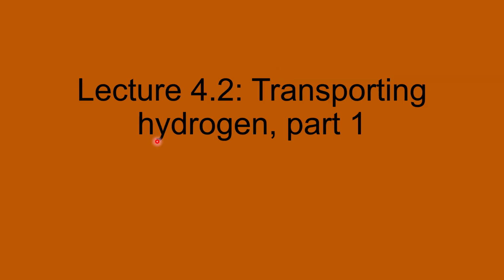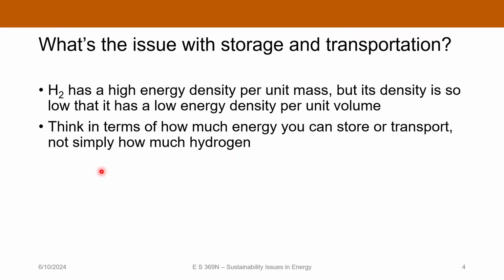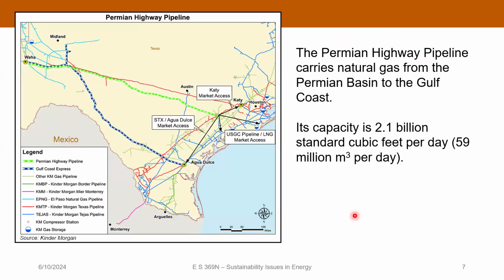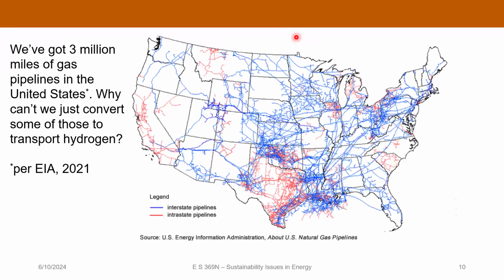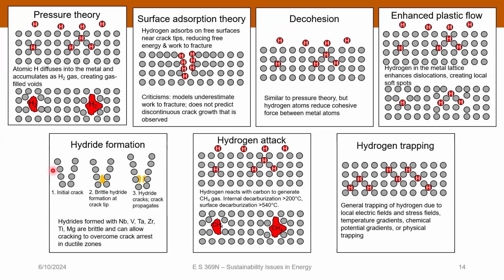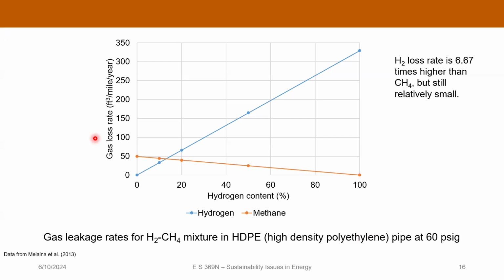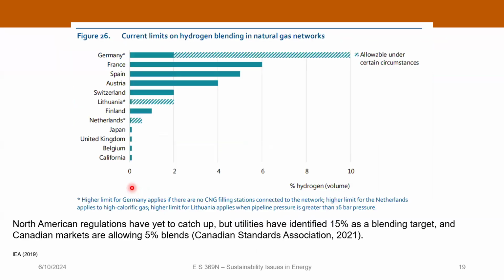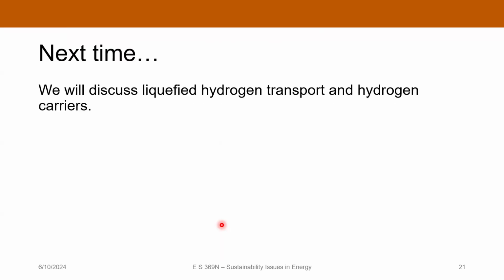Lecture 4.2: Transporting hydrogen, part 1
I discuss general issues with transporting hydrogen, and then detail possibilities for pipeline transport.